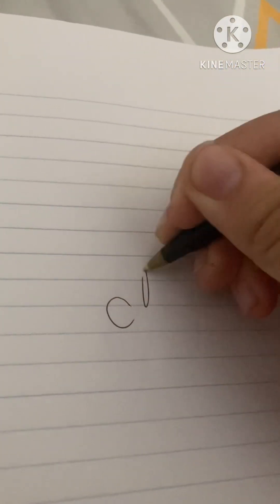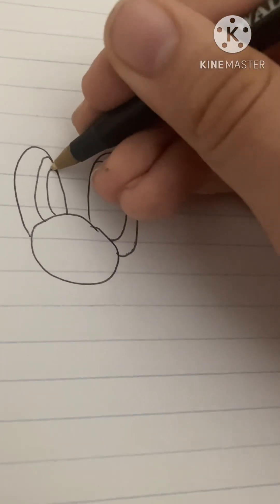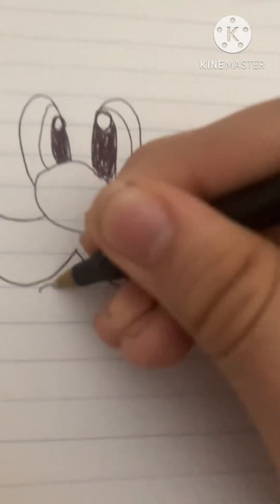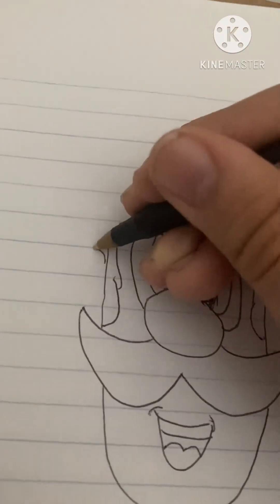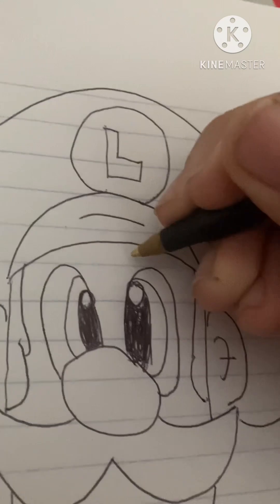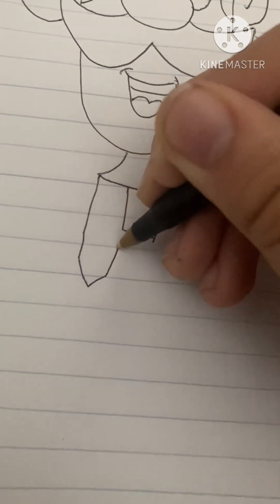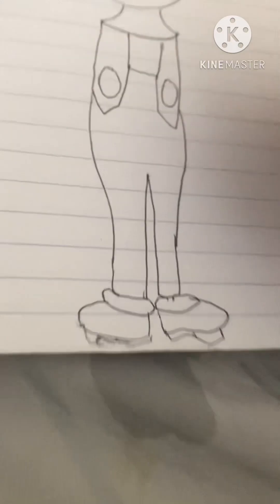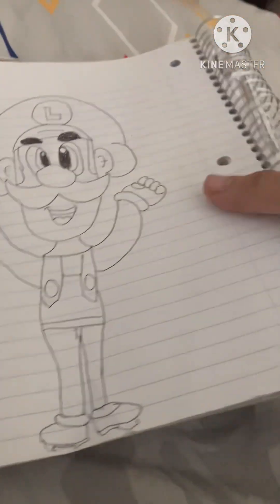Luigi - How To Draw